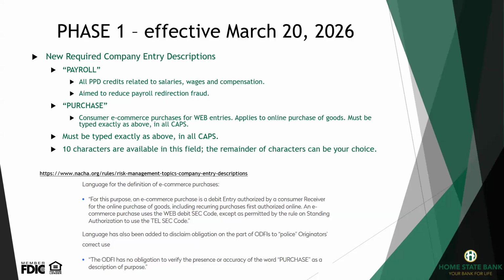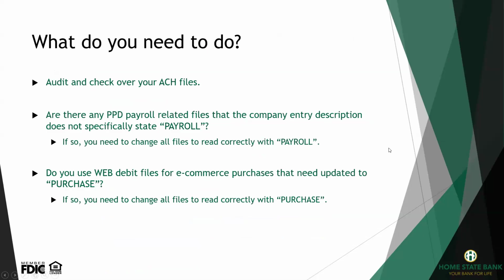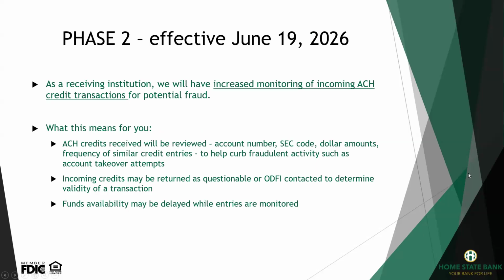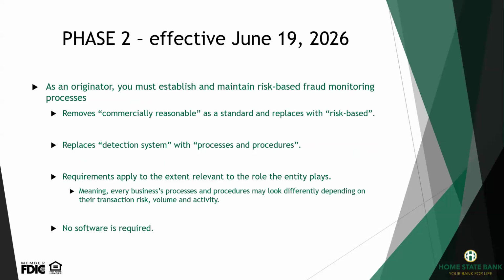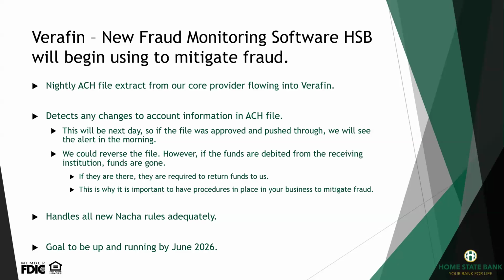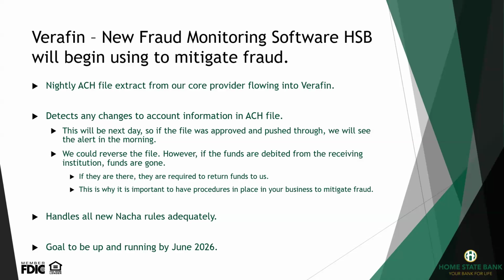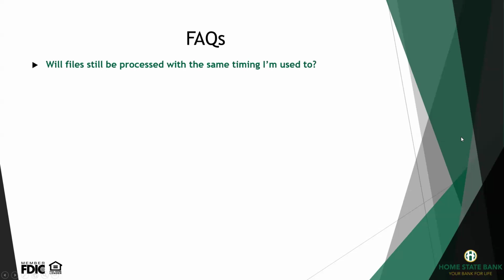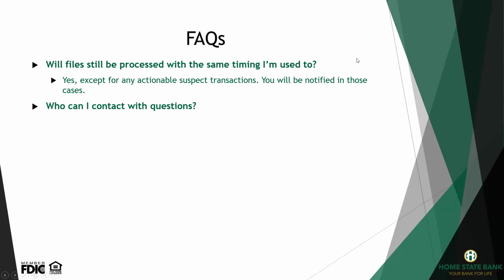Home State Bank - ACH Originator Training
Major NACHA ACH rule retirements take effect in March and June of 2026.
*This recorded session from 2.26.26 covers:
- Overview of March & June ACH rule changes
- What the updates mean for your business
- How to prepare before implementation